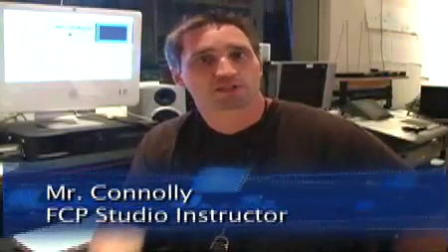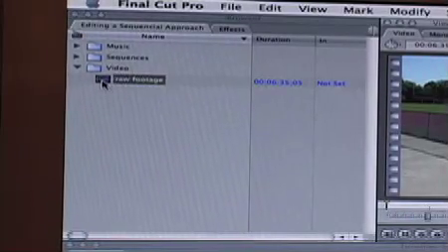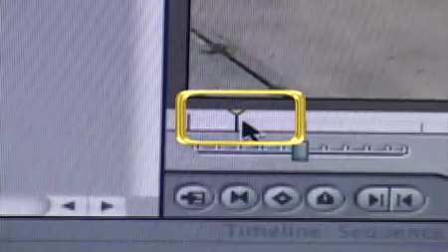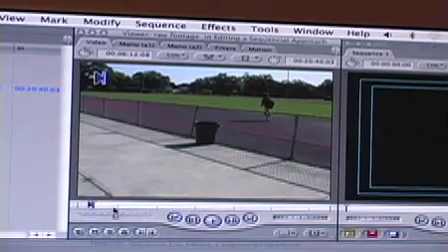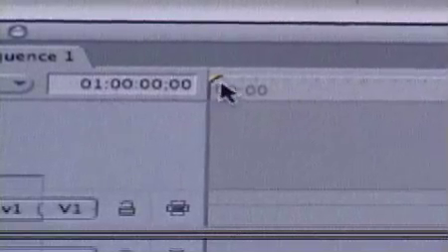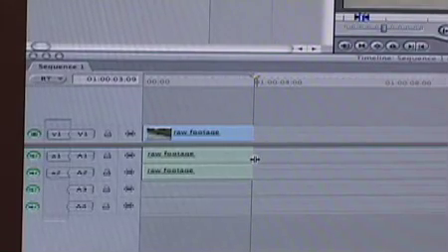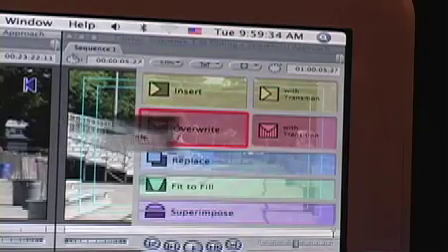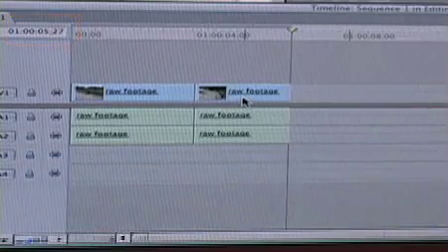Sequencial Editing QT Movie to H 264